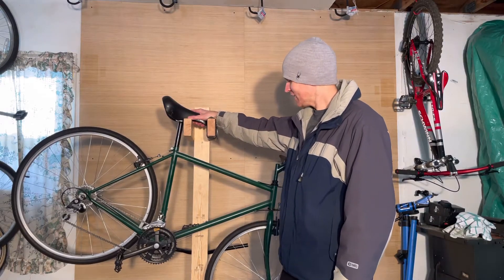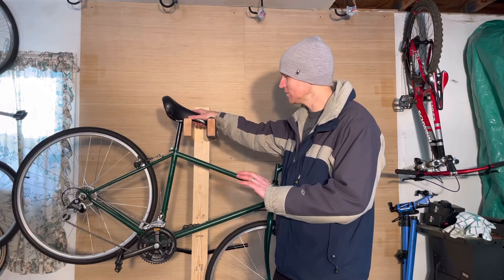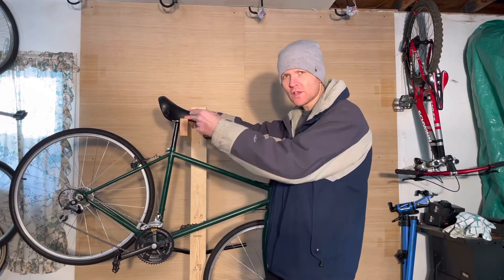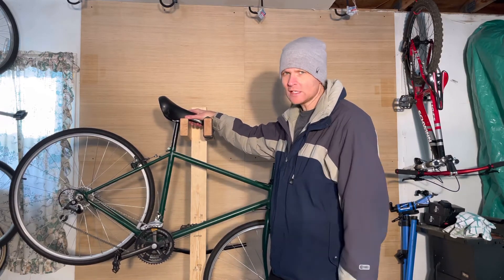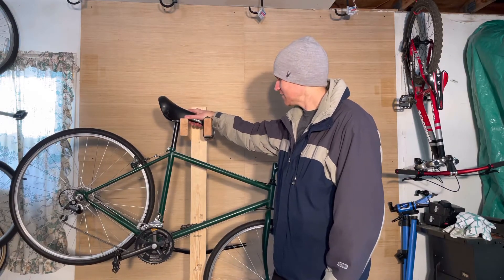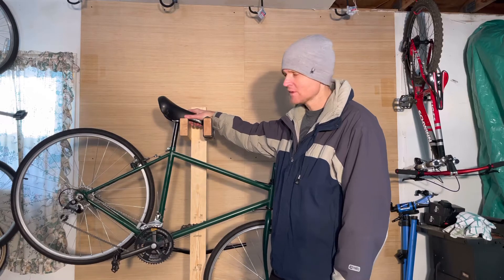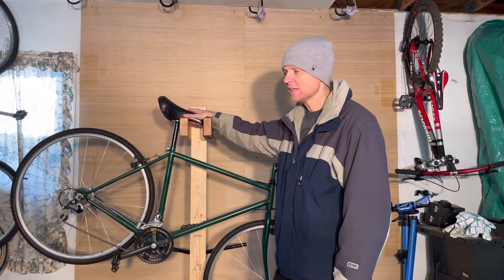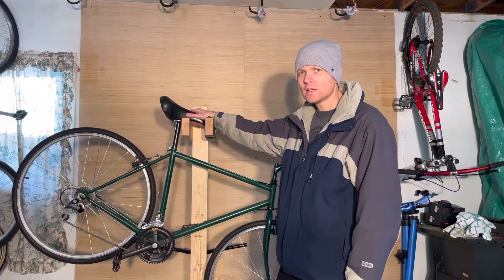Learn how to do a basic bike tune up! Series intro for your spring tune up